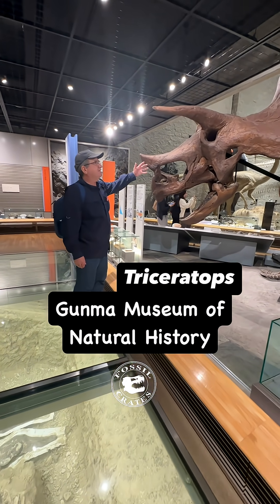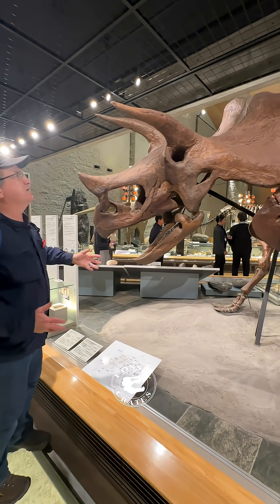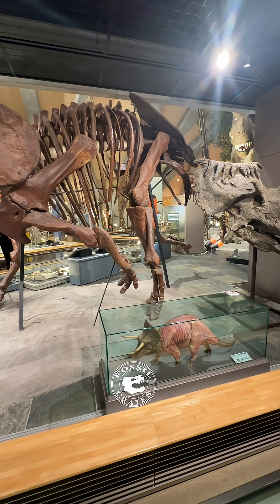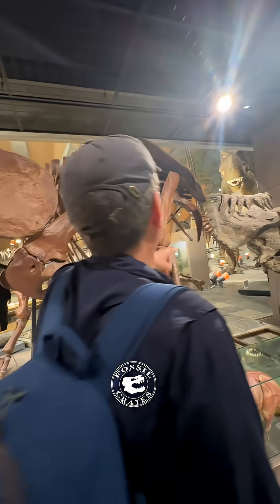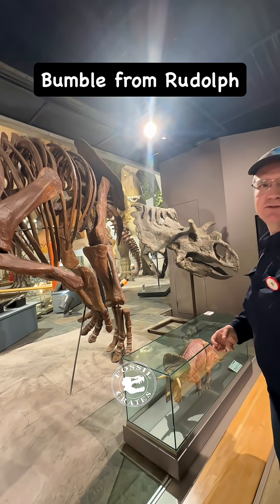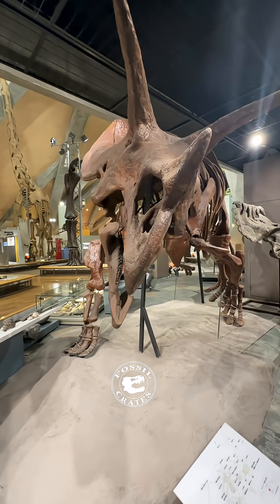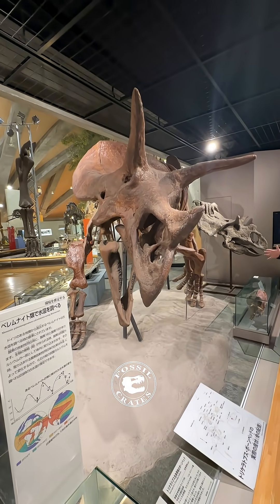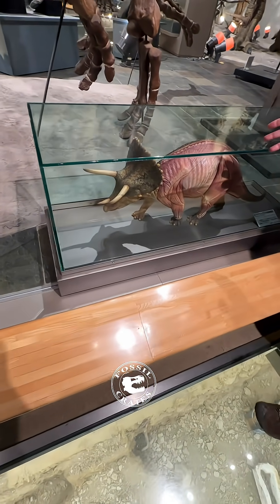Gundy the Triceratops Steals the Show in Japan!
Meet Gundy, the majestic Triceratops on display at the Gunma Museum of Natural History, an impressive ambassador of Cretaceous herbivores!

Gundy is a spectacular Triceratops skeleton on display at the amazing Gunma Museum of Natural History in Gunma, Japan, a venue loaded with taxa I wasn’t familiar with, plus fantastic classics.

The original material of this cast is on display in the most unique way possible… a reconstructed dig site! Replete with people to scale, food remains, tools, quarry maps and more, this display is my favorite “dig pit” reconstruction. I will feature the dig pit in a separate video.

Gundy is a very complete Triceratops. The skull is beautiful, and the vertebrae and postcrania are wonderfully preserved, too. Often such a specimen is mounted with the original bone in the skeleton, but the great Gunma folk opted to mount a cast, which I applaud and thank them for, placing the original material in a study-able display.

The specimen’s head is in a dynamic twist-thrust pose, alas the dynamism isn’t conveyed properly from this angle. The feet are in a moving-rapidly stance.

When one rounds the corner one see this huge dig pit, then the amazing Triceratops. It is only a few minutes in that one noticed the animatronic Tyrannosaurus, usually when it opens its mouth and roars. The way it is posed is ominous, you realize it has been staring at you the entire time, while you were looking at that neat Kosmoceratops cast after the Tric body.

I love the muscle model, always a fan of showing off that these animals are more than bones. It is a well-done sculpt.

The museum “punches above its weight class,” easily one of my favorites. The train we took to get to Gunma had an actual whistle, a far cry from the bustling megatropolis of Tokyo+Kyoto+Osaka.

Nearly every musuem has a Triceratops, and deservedly so, they are spectacular and iconic animals. But less than 1% of museums display original material as responsibly as Gunma. Research accessible and public pleasing? Yes, please!